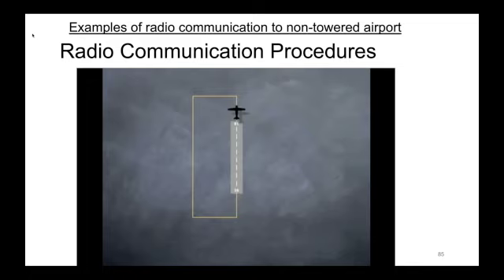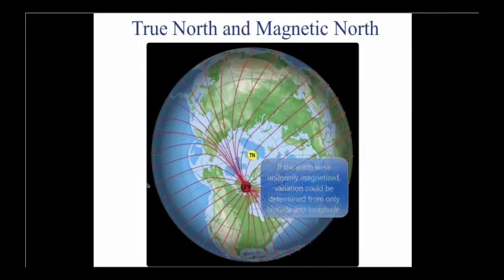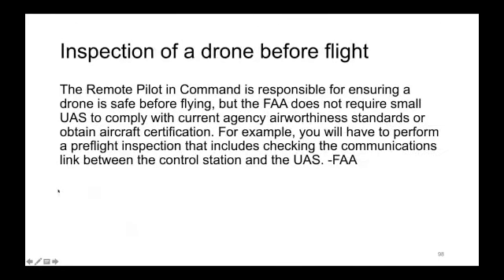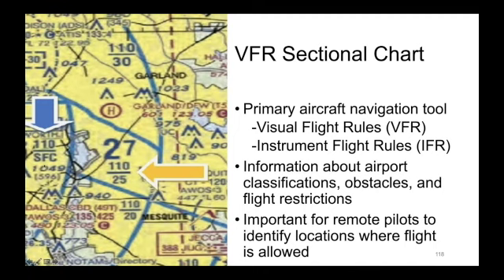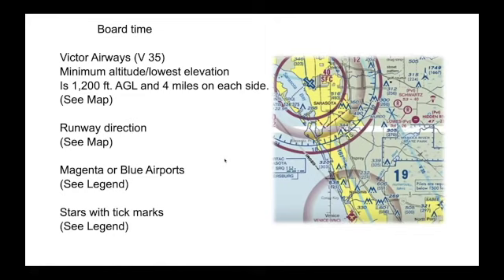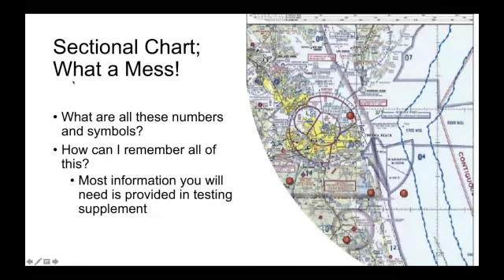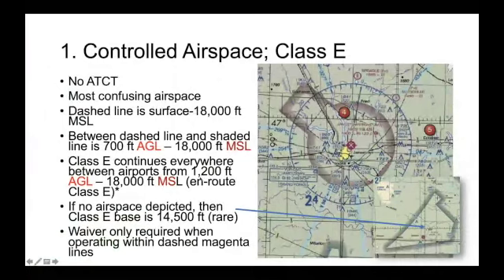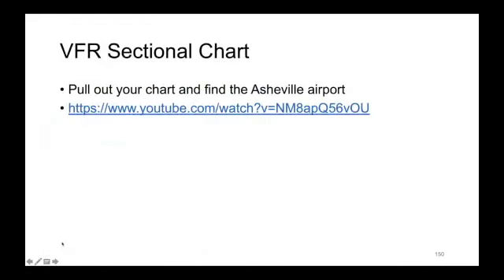Mitchell CC Part 107 Hybrid Session 2